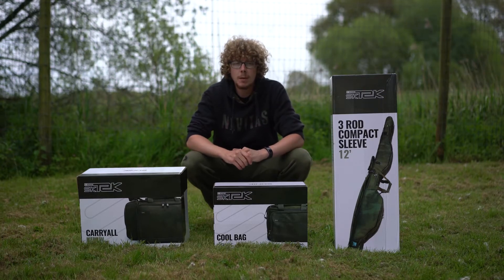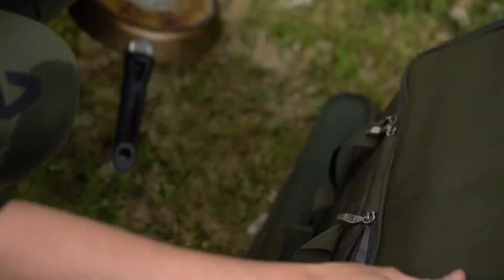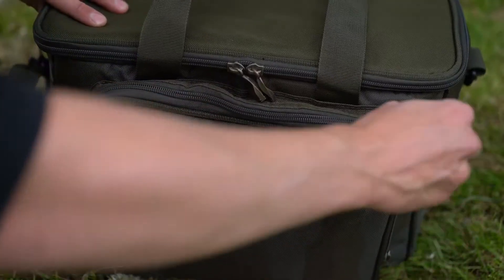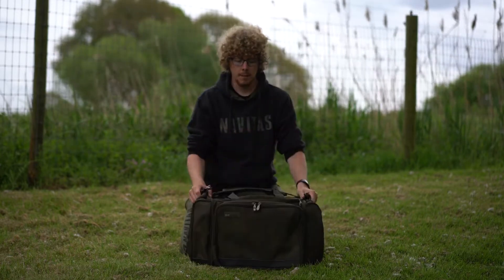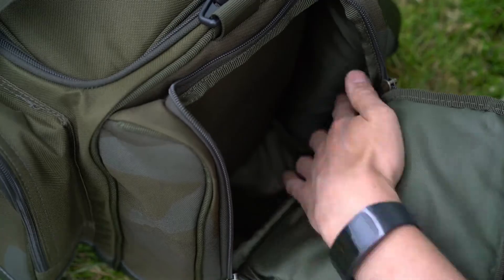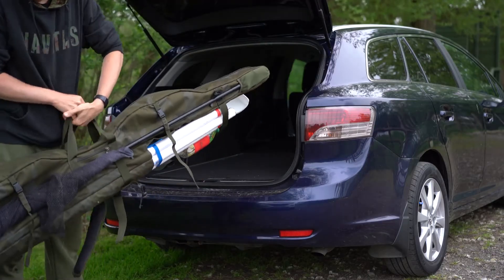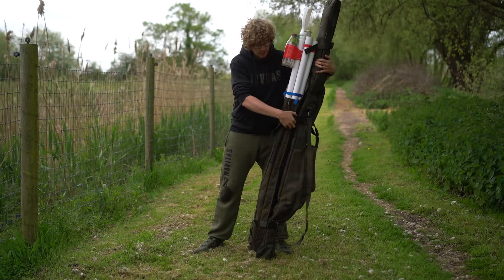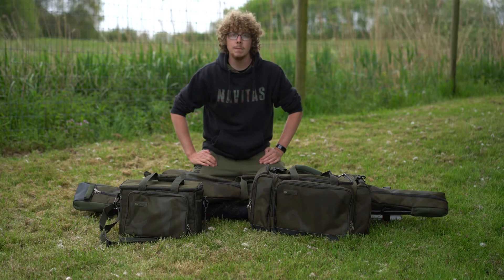Sonik SK-Tek CarryAll - CoolBag - Compact Sleeve táska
A három méretben elérhető SONIK SK-TEK táskákat a modern pontyhorgászok igényeinek tervezték. Merev anyaggal rendelkeznek, hogy könnyű legyen a pakolás és a vízálló alj pedig a beázástól véd. A zsebei úgy kerültek kialakításra, hogy a lehető legtöbb helyet nyerhessük velük a pakolás során és könnyű hozzáférhetőséget biztosítsanak. Varrásai megerősítettek, cipzárjai kiváló minőségűek. Tulajdonságai: Merev falú kivitel Moduláris zsebek a kis szerelékes táskáknak Teljesen párnázott Belső cipzáros zseb Rugalmas belső tér Vízálló kivitel Állítható, párnázott vállpánt Extra fül a nagy kivitelnél Méretek: MEDIUM 58 x 32 x 32 cm; LARGE 70 x 35 x 32 cm Belső tér mérete: MEDIUM 42 x 24 x 30 cm; LARGE 52 x 27 x 30 cm

Sonik SK-Tek Coolbag hűtőtáska

A Sonik SK-tek hűtőtáskák a maximális hatékonyság érdekében fejlesztették ki és rengeteg hasznos funkcióval láttak  azokat el.

Egyedülálló tárolózsebekkel, illetve szendvicszsebekkel van ellátva,  megnövelt szigeteléssel és egy mozgatható tépőzáras elválasztóval rendelkeznek, melyben a fagyasztott és simán hűtött tárgyak külön tárolhatóak.

Az ikerzáras rendszer lehetővé teszi az oldalsó hozzáférést is.

Nagyszerű belső elasztika jellemzi, melyben palackok és fagyasztott termékek is könnyedén tárolhatók.

Az SK-TEK COMPACT SLEEVE egy sokoldalúan pakolható, helytakarékos multi táska, melybe a botokat, ernyőt, de még a kiegészítőket is bele tudjuk tenni. Az egymással szembefordított bot elhelyezésnek köszönhetően nagyon vékony profillal rendelkezik. Nagyméretű távdobó orsókhoz és 50 mm-es keverő gyűrűkhöz is passzol. A botokat bélelt elválasztók védik attól, hogy egymáshoz ütődjenek, a tépőzáras pántok pedig azok elmozdulását küszöböli ki. Az innovatív oldalzsebnek köszönhetően akár egy Brolly méretű ernyőt is tárolhatunk benne. 2 db plusz botot is tudunk kívül tárolni rajta, ha szükséges. Bélelt vállpántok és dupla fogantyú segíti a szállíthatóságot és pakolhatóságot. Tulajdonságai: 2 extra bot kívülről is rögzíthető szükség esetén Mindkét végén erősített Merítő, mérlegelő és leszúrók elférnek a külső zsebben Brolly tartó zseb Teljesen párnázott Elférnek benne a nagy orsók és az 50 mm-es keverűgyűrűvel szerelt botok HD 600D PVC SK-TEK camo anyag 2 külső zseb Két fogantyú és vállpánt